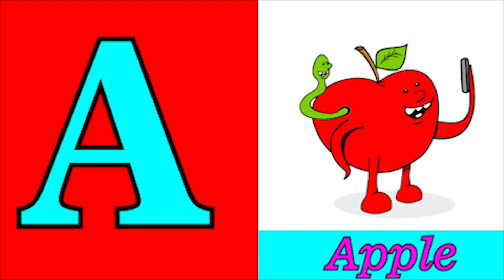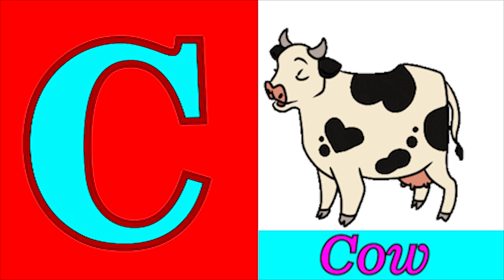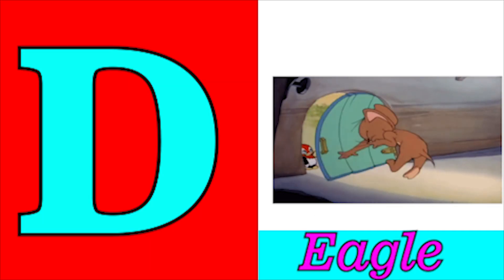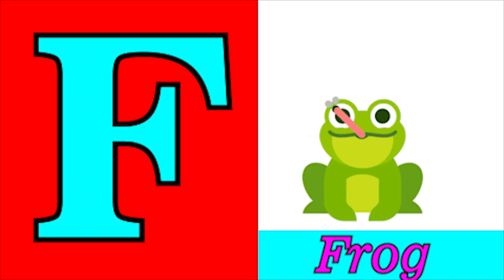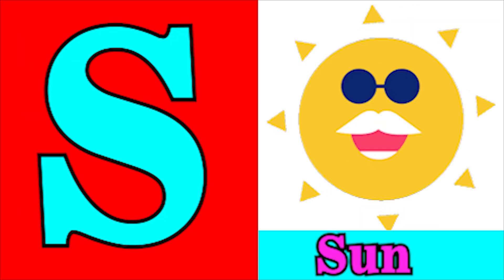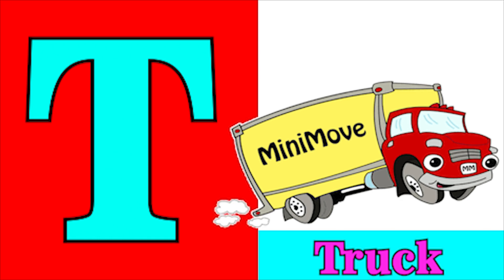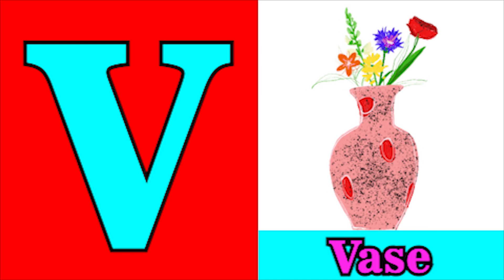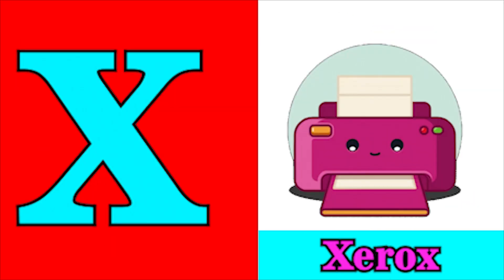ABCD Phonics song abcd words Nursery rhymes A to Z alphabet phonics sound Chichoo tv